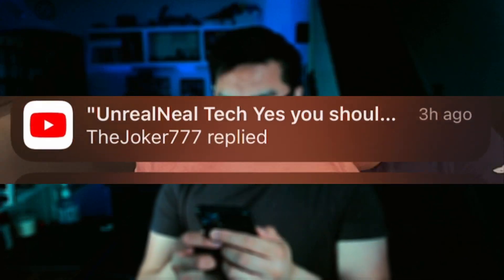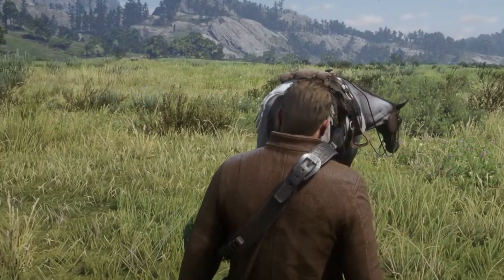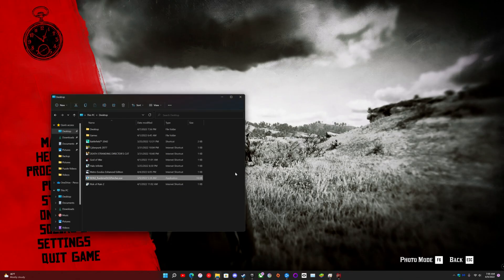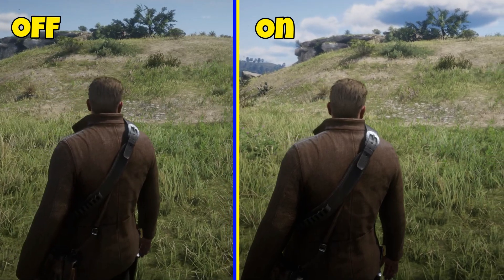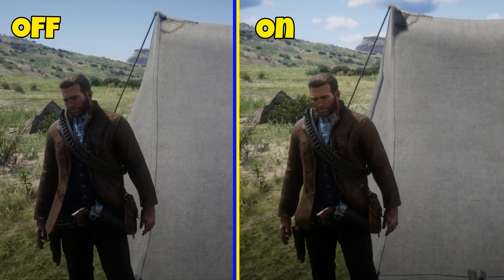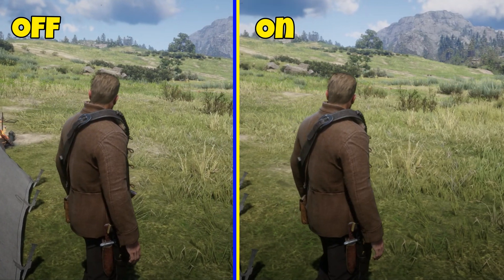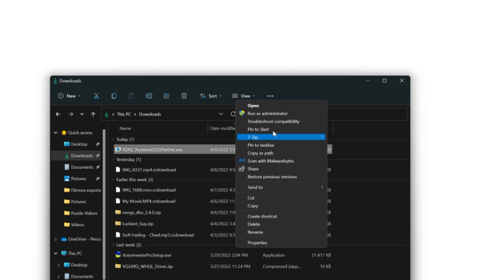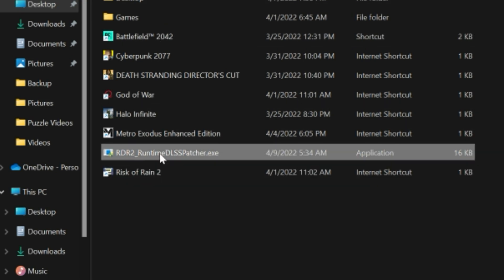This Tool Makes Red Dead Redemption 2 Hair Look Better w/ DLSS on!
Back with another video testing out the DLSS Exposure Tool created by Ellekz! Certain games like Red Dead Redemption 2 don't allow you to edit the sharpness. This tool fixes that.

⌨️🖥 PC Specs

 Processor---Intel 10850K
 Video Card---NVIDIA GeForce RTX 3080Ti
 Motherboard---Asus PRIME Z490-A
 NVME---WD 500GB
 SSD---Samsung EVO 1TB
 HDD---5TB
 Monitor---Samsung UR55